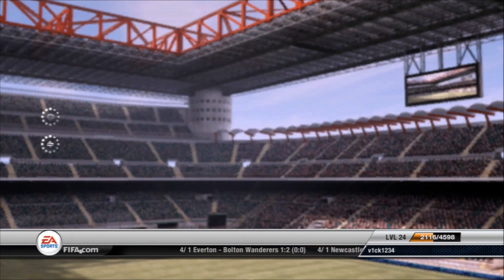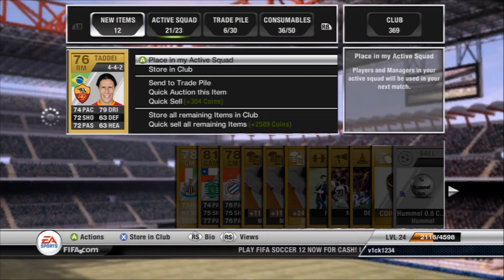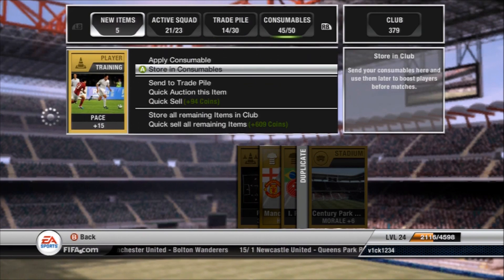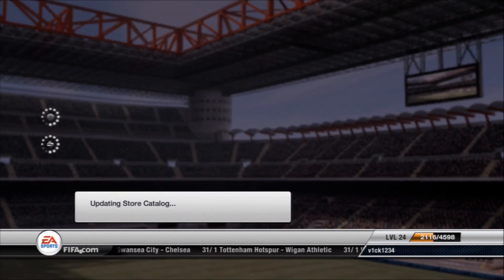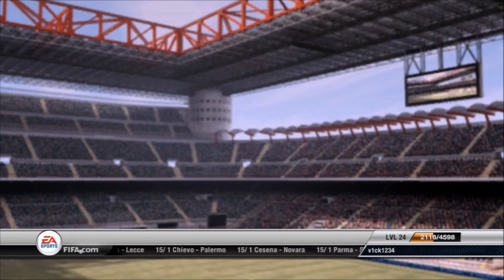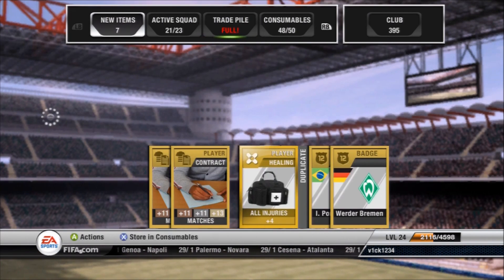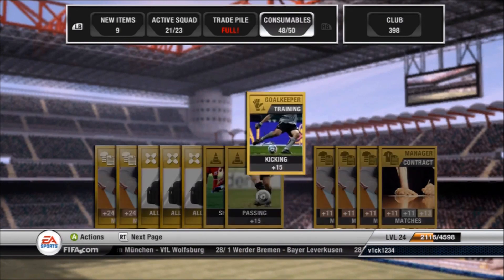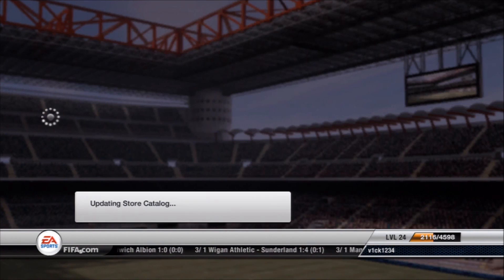FIFA 12 TOTY Pack Opening 50k Jumbo Player Pack plus Premium packs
Just a video of me opening packs trying to get the new team of the year players, i spend around 80k on packs in this vid, enjoy.

rtg xbox id: SoapiestSet18